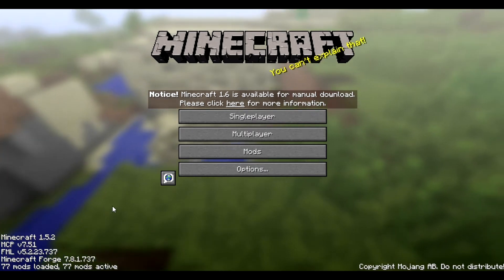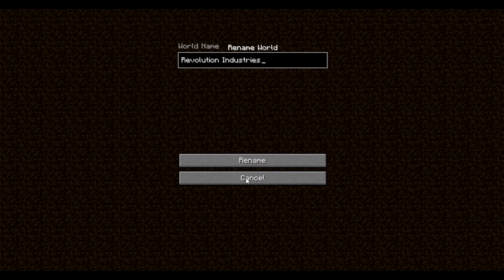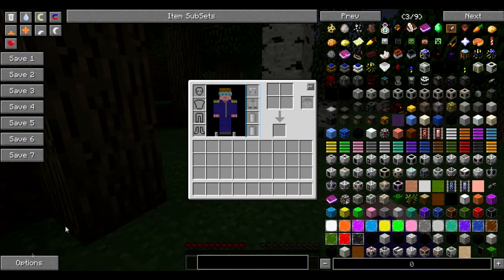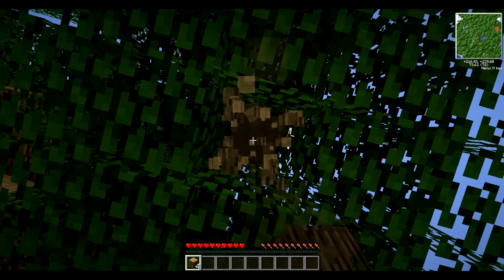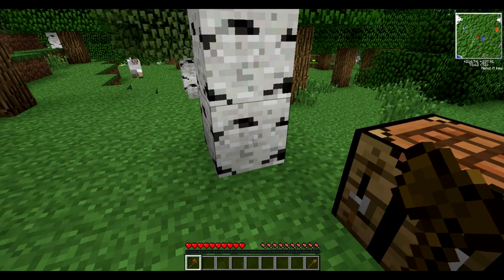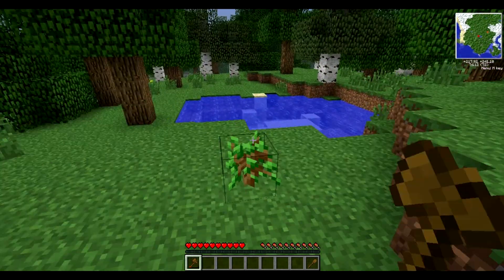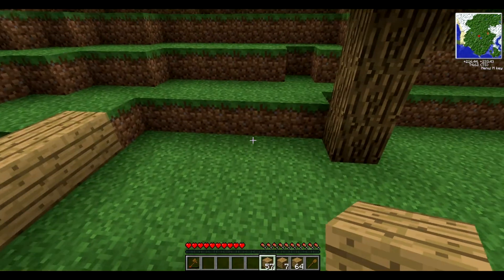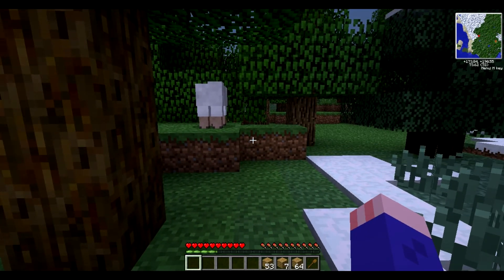REVOLUTION - Tekkit! Part 1: ACCEPT YOUR FATE SHEEP!!!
Welcome back to the Revolution and welcome to Tekkit!

Just your basic first day woes and some mod appreciation ramblings!